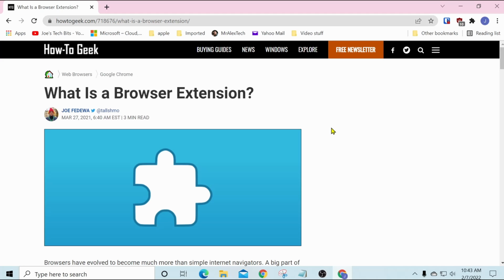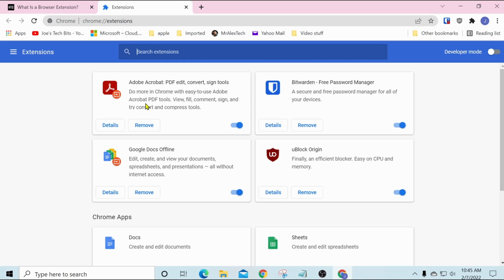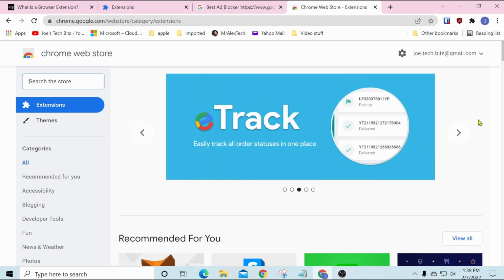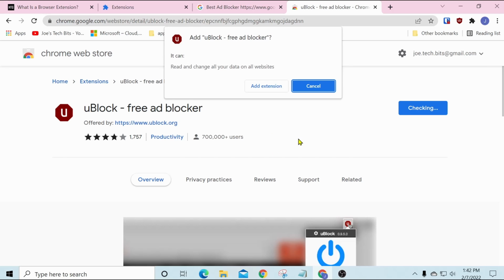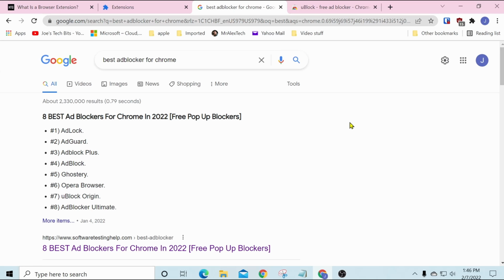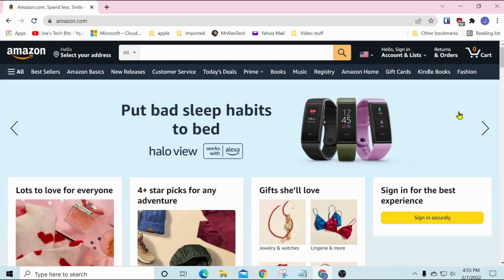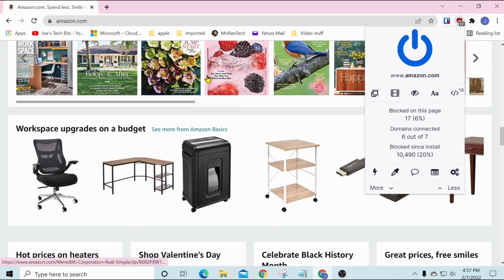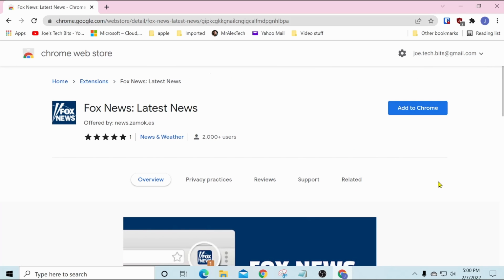Chrome Browser Extensions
Manage Ads on Your Browser

Chrome extensions
chrome://extensions/